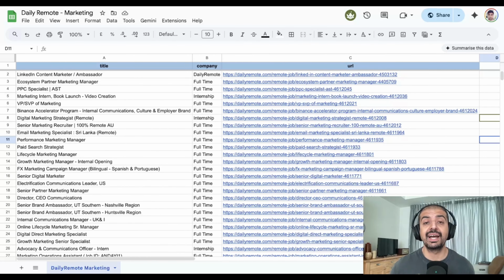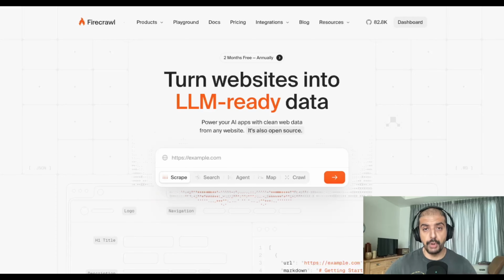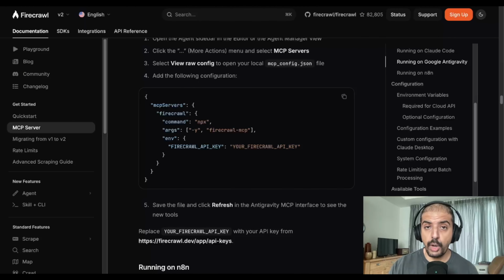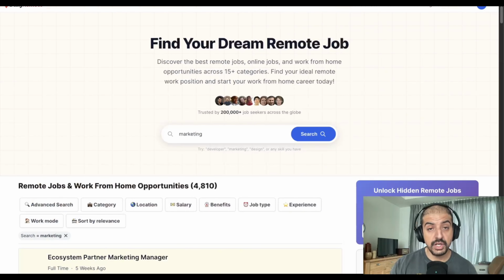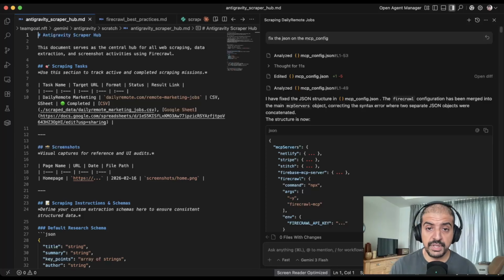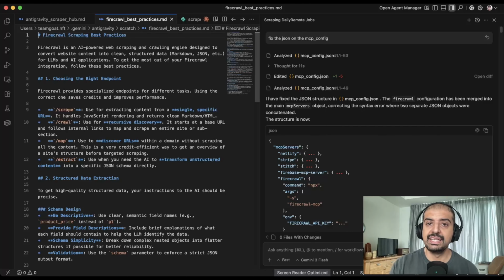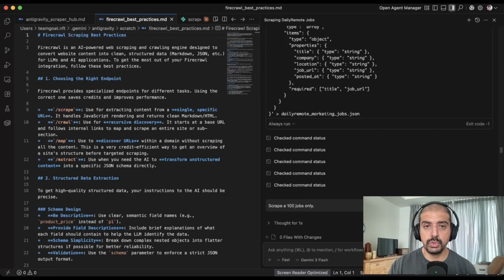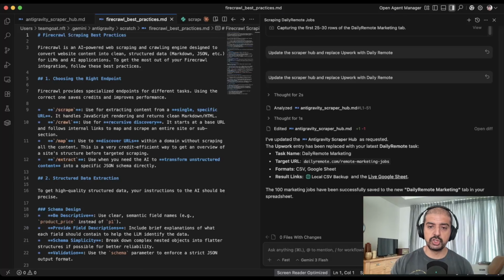I Scraped 5,000 Jobs in 180 Seconds (NO CODE)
SUMMARY
Turn any website into AI-ready data in seconds with Firecrawl MCP and Google's Antigravity. I extracted 100 job listings into a structured CSV in 30 seconds—no code, no manual scraping. This AI workflow uses autonomous agents to map, crawl, and extract data from websites automatically. Learn the exact MCP setup, tool selection logic, and agent prompts that make web scraping effortless. Perfect for building AI side hustles, client proof workflows, or AI automation services. One command. One system prompt. Scalable results.

WHY ME?

TIMESTAMP
0:00 - Scraping 100 job listings in 30 seconds
1:10 - Intro to Firecrawl.dev & MCP servers
1:51 - How to install the Firecrawl MCP server
2:54 - Setting up Google’s Antigravity IDE
4:06 - Creating the Agentic Scraper Hub (.md)
5:48 - Scraping best practices & rate limits
6:48 - The exact prompt for automated extraction